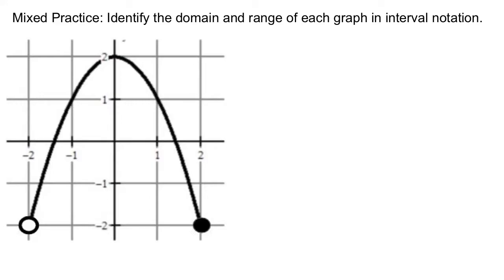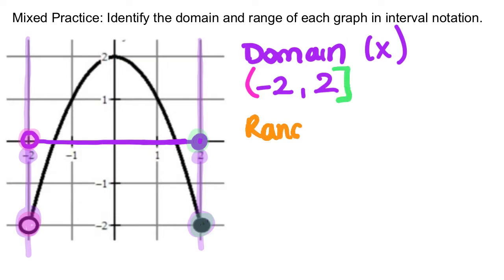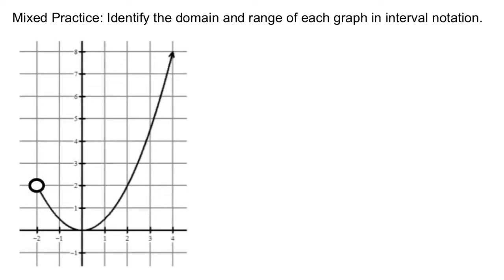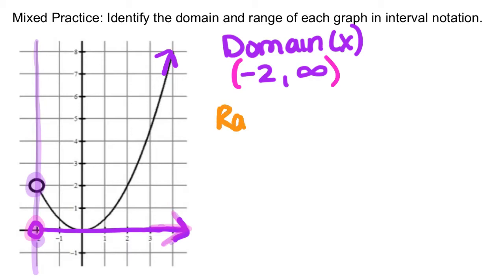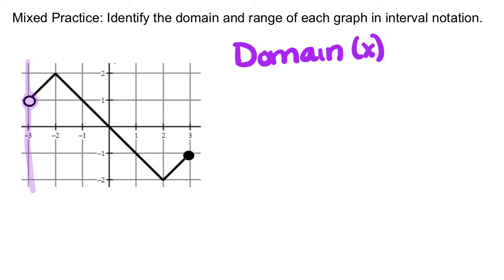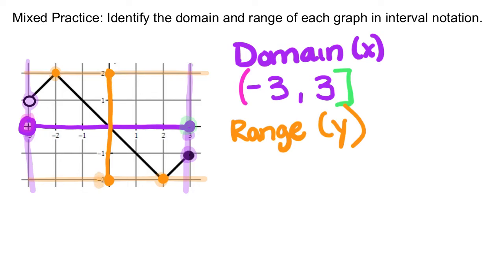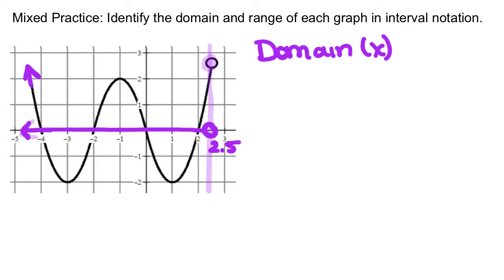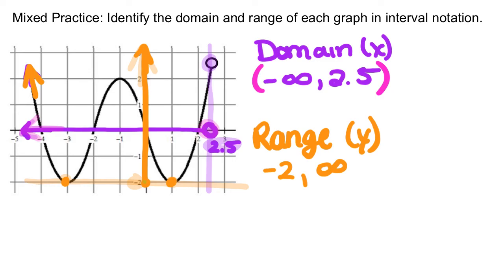3-1 Part 2 Day 2 #2 Domain and Range Mixed Practice